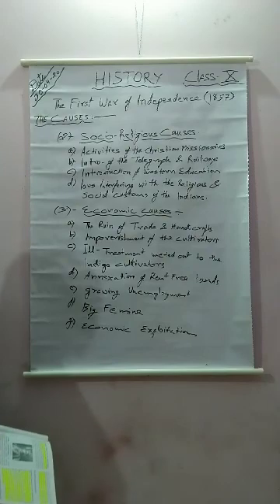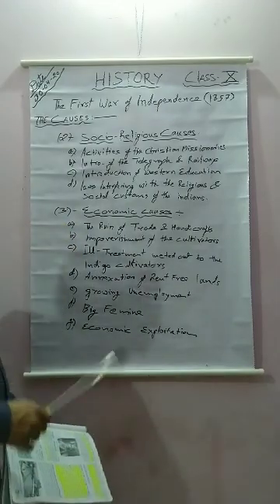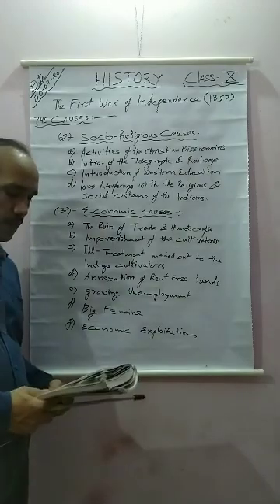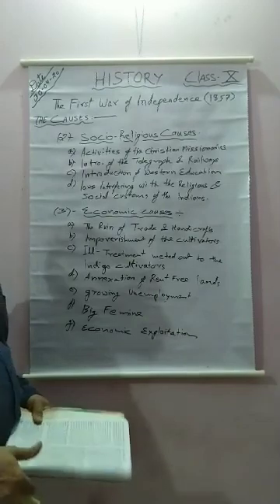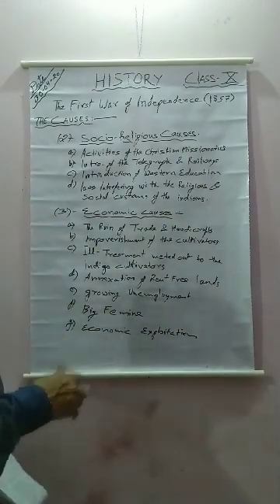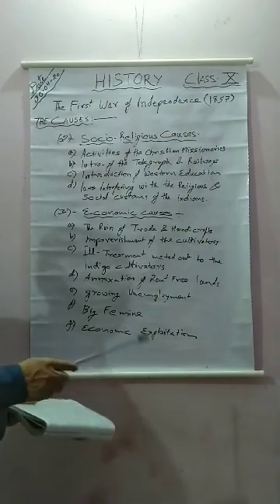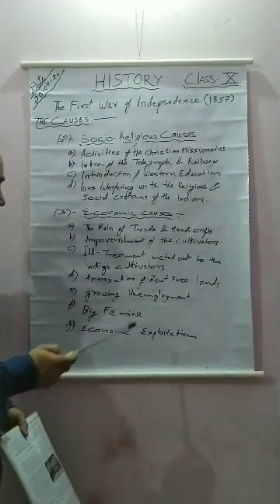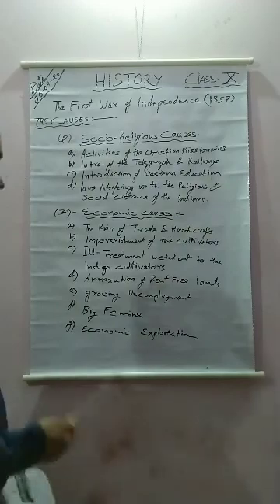History chapter 1.2| ICSE |Class X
CIVICS, CLASS X ABC Chapter 1 All the Short Answers:
Ans.1.The term parliament refers to a country’s supreme legislative body. The parliament of India is a
bicameral legislature.
Ans.2.The Indian parliament has three constituents, namely, the President of India, the Rajya Sabha
(Council of states) and the Lok Sabha (House of the People).
Ans.3.The two house of the Parliament are such as 1) Lok Sabha (lower house) 2) Rajya Sabha (upper
house).
Ans.4.Both the Union and the State can legislate on the subjects mentioned in the concurrent list.
Ans.5.Maximum strength of the House is 552 members - 530 members to represent the States, 20
members to represent the Union Territories, and 2 members to be nominated by the President from the
Anglo-Indian Community.
Ans.6.Two members are nominated by the President for the Lok Sabha.
Ans.7. Maximum 530 members are elected for the Lok Sabha.
Ans.8.The Lok Sbha Speaker is the presiding officer of the Lok Sabha. Member of the Lok Sabha elect
the speaker of the Lok Sabha.
Ans.9. The Speaker of the Lok Sabha conducts the business in house, and decides whether a bill is a
money bill or not.
Ans.10.The President can dissolve the Lok Sabha on the advice of the Prime Minister.
Ans.11. The period during which the House meets to conduct its business is called a session. There are
three sessions in a year.
Ans.12. The President addresses both Houses of the Parliament for the first session held after the
General Elections to the Lok Sabha and at the beginning of the first session of each year.
Ans.13.The President presides over the joint sitting of both the houses of the Parliament.
Ans.14.Quorum means the minimum number of members required to be present in order to transact the
business of the House
Ans.15.The right of asking questions by the members of the Parliament is called interpellation
Ans.16. A starred question (distinguished by an asterisk) requires an oral answer and hence
supplementary questions can follow. Such questions are listed each day. An unstarred question, on
the other hand, requires a written answer and hence, supplementary questions cannot follow.
Ans.17.The Rajya Sabha is able to correct the mistakes of the Lok Sabha. The members of the Rajya
Sabha do not take any hasty decision while making law or amending the constitution.
Ans.18.The Vice President is the presiding of officer of the Rajya Sabha.
Ans.19.The maximum gap allowed between two Parliamentary sessions is six months.
Ans.20.A money bill can be only introduced in the Lok Sabha. The Rajya Sabha is empowered only to
make recommendations. An Ordinary bill can be introduced in the both the House (Upper House & Lower
House).
Ans.21.Concurrent List distribute the subjects of legislation between the Union and the States.
And.22. Joint sitting is an extraordinary machinery provided by the Constitution to resolve a deadlock
between the two Houses over the passage of a bill.

Ans.23. 1. Standing Committee 2. Notable Ad – hoc Committee
Ans.24. In conclusion, it is clear that the Lok Sabha is more powerful than the Rajya Sabha in almost
all matters. Even in those matters in which the Constitution has placed both Houses on an equal footing,
the Lok Sabha has more influence due to its greater numerical strength.
Ans.25.The Parliament exercise control over executive through two ways of having public account
committee and estimates committee .
Ans.26.The Parliament can also make laws on those subjects list that are not mentioned in the union,
state or concurrent lists.
Ans.27.The Lok Sbha Speaker decides whether a bill is a money bill or not